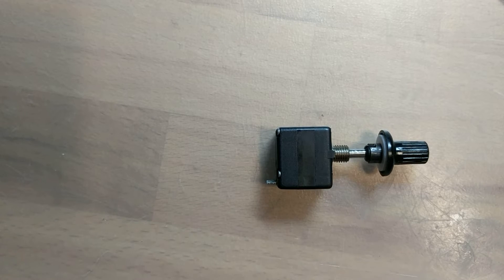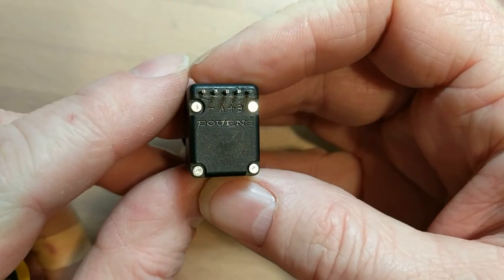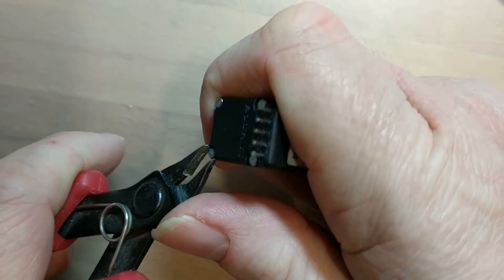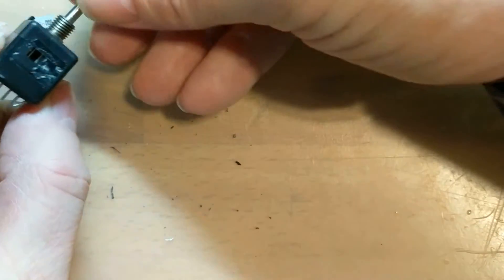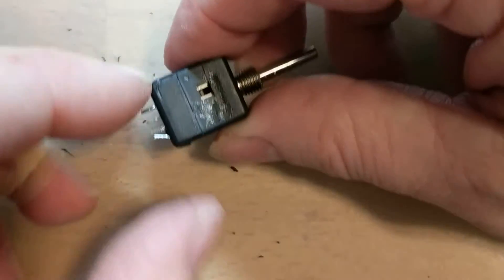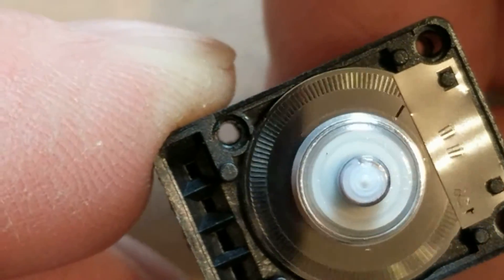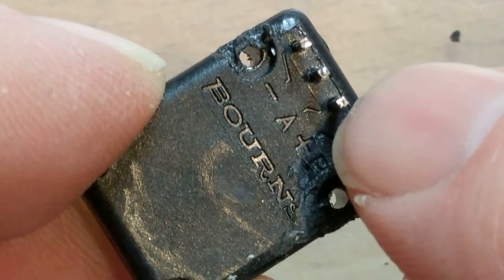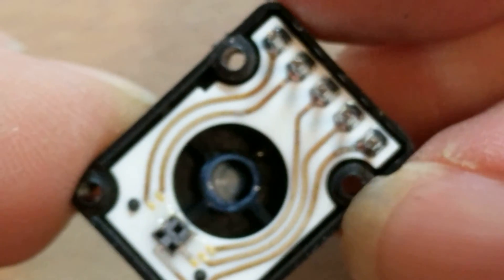Faulty Bourns Optical Quadrature Encoder Teardown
I manage to take apart a faulty Bourns Optical Quadrature encoder without injuring myself.

I'm curious, it would be useful to know why the three thumbs down so I can try and improve, was it something I said or did?